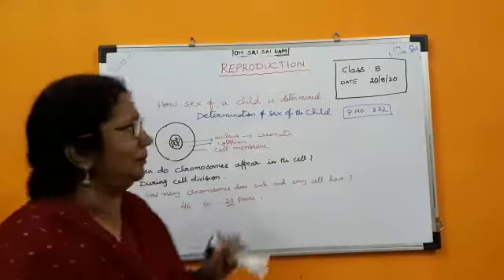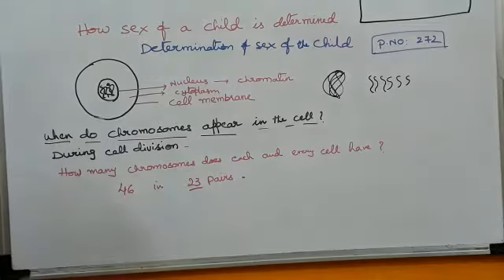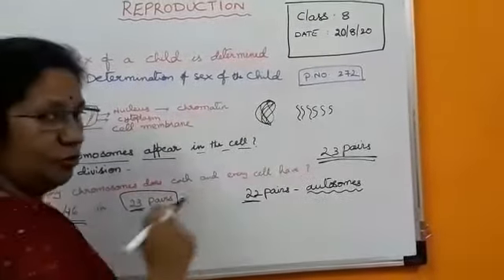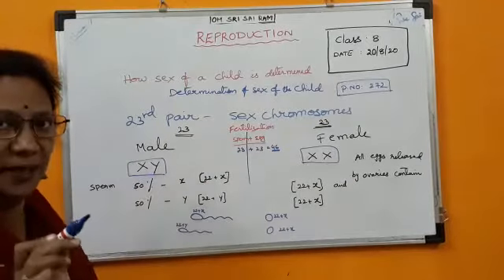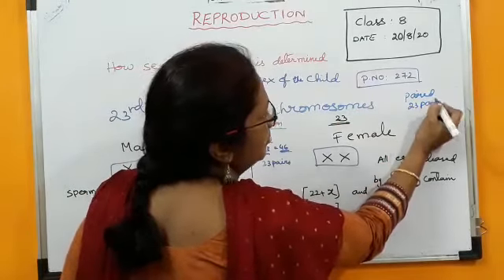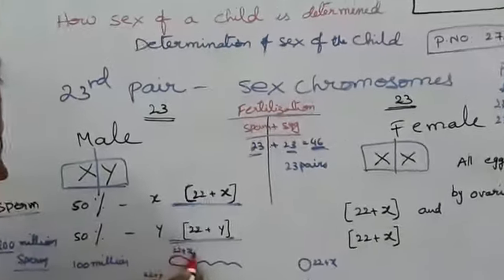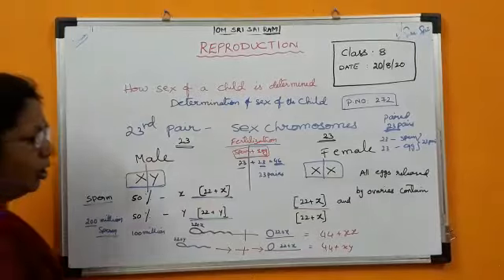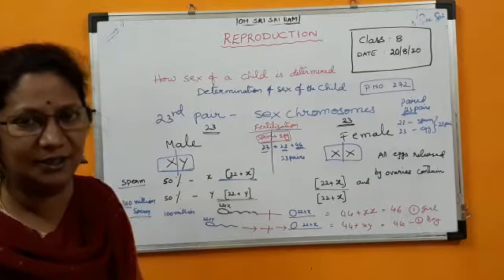Sex determination in human class 8 biology on 20/8/20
Autosomes and sex chromosomes
Sex determination in human